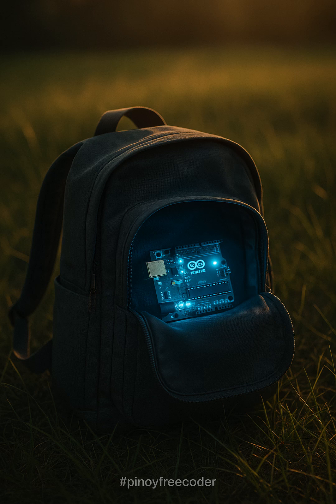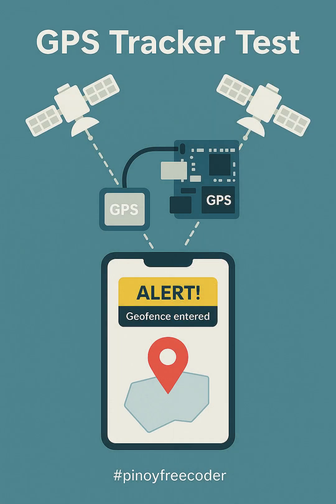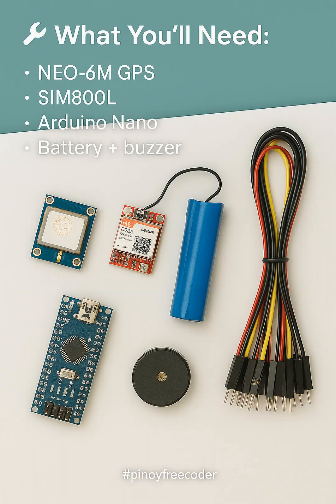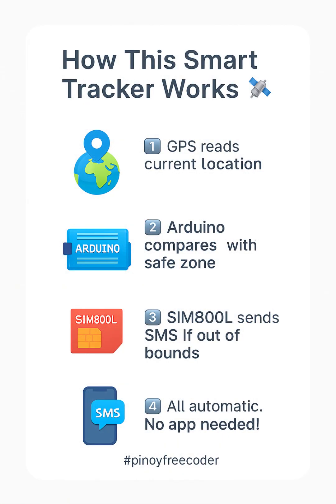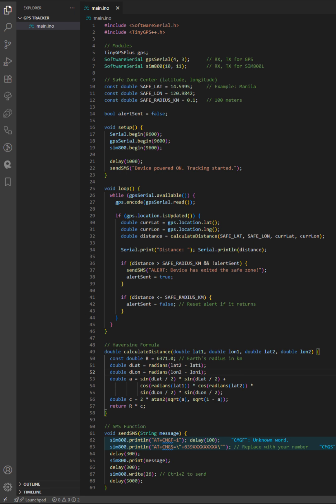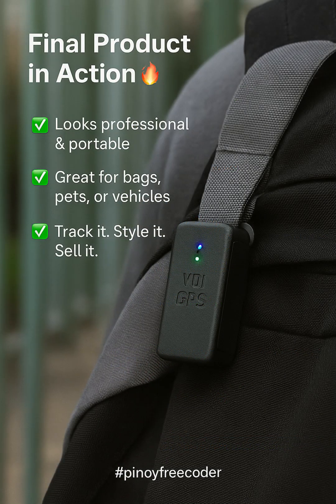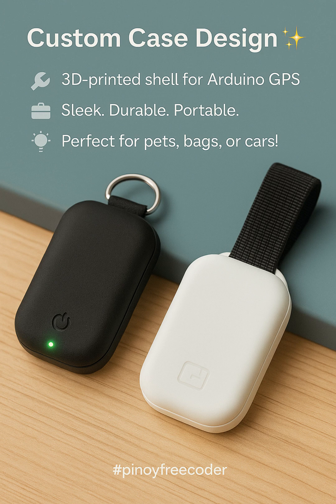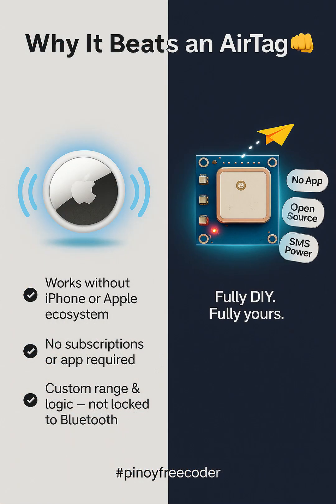Build a GPS Tracker That Works Anywhere 🌍 (No App!)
Build your own GPS tracker that sends SMS alerts when anything leaves your custom safe zone! 🛰️
No Bluetooth. No subscriptions. Just logic + power.

✅ Uses Arduino Nano + SIM800L + GPS
✅ Works anywhere with GSM
✅ 3D-printable custom case